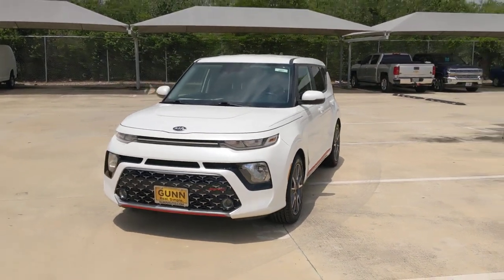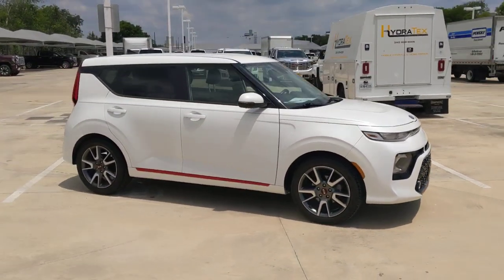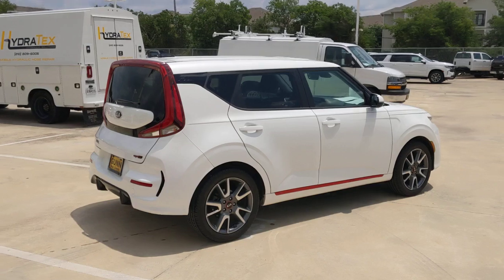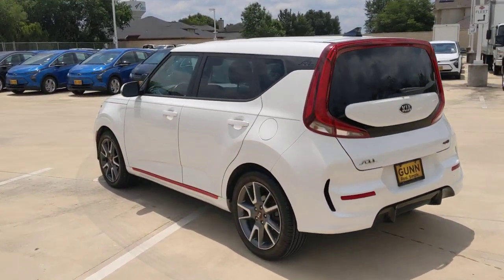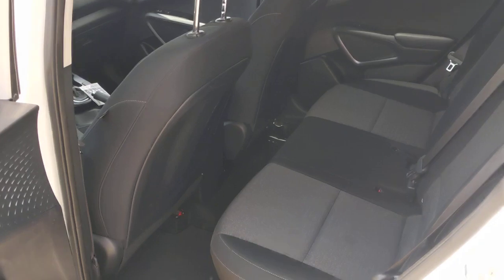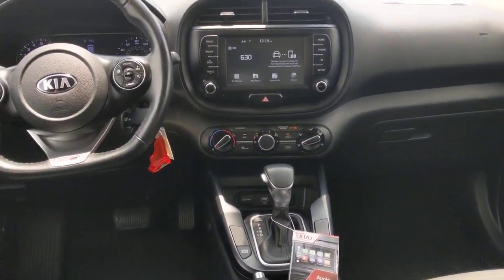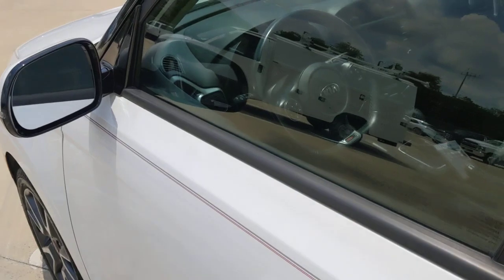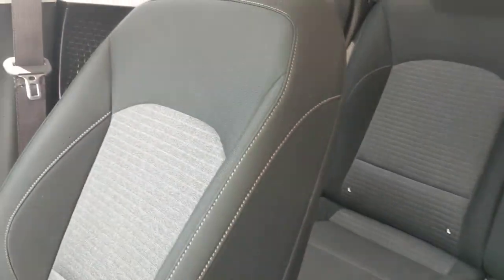2020 Kia Soul San Antonio, Houston, Austin, Dallas, Universal City, TX C230939B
2020 Kia Soul GT-Line

Gunn Chevrolet
12602 IH 35 North

Recent Arrival!***POWER SEAT***FOG LIGHTS***KEYLESS ENTRY***Clean CARFAX.6-Way Adjustable Driver's Seat, Electronic Stability Control, Exterior Parking Camera Rear, Front fog lights, Remote keyless entry, Steering wheel mounted audio controls, Traction control.Snow White Pearl 2020 Kia Soul GT-Line IVT FWD 2.0L I4 MPI DOHC 16V LEV3-SULEV30 147hp 27/33 City/Highway MPGServing San Antonio, Bexar, Shertz, Selma, Hill Country, Texas 78154.Thank You for shopping with Gunn! We would like to welcome you to a much better way of doing business. Our objective is to provide the highest quality service with our haggle-free One Simple Price method for purchasing new and used vehicles. Customer satisfaction guides our business. We pride ourselves in transpearancy, honesty, and conducting business with real numbers and not the confusing shell game that most dealers play!! Come in where you can relax and enjoy the process without fear of somebody trying to get into your pocket! Give us a Call today and schedule a demonstration drive!